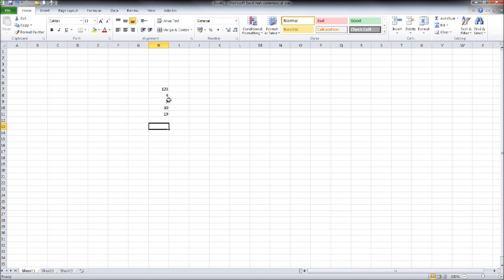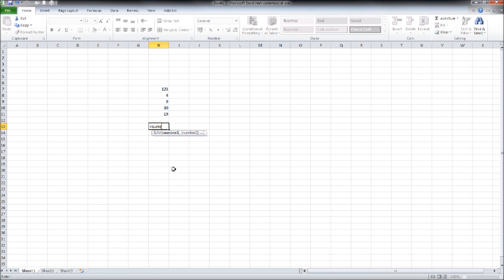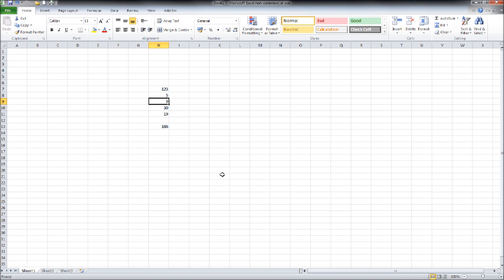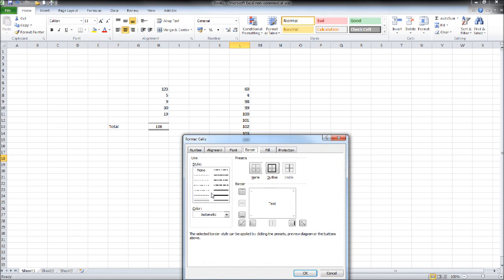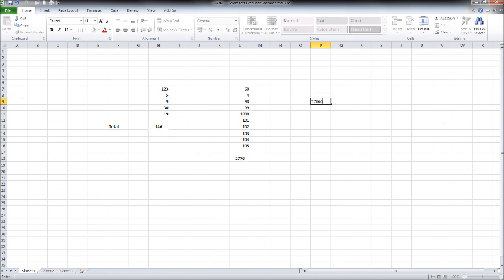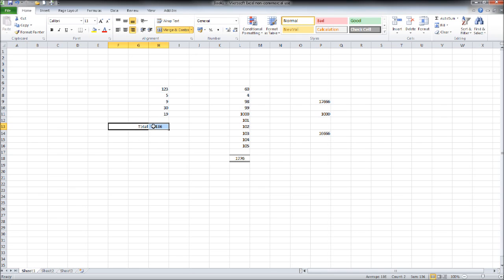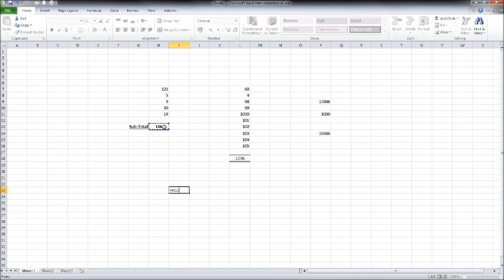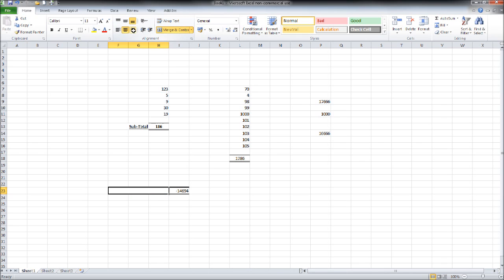Free Excel Training - Part 4 - Microsoft Excel Tutorial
Free Excel Training Tutorial